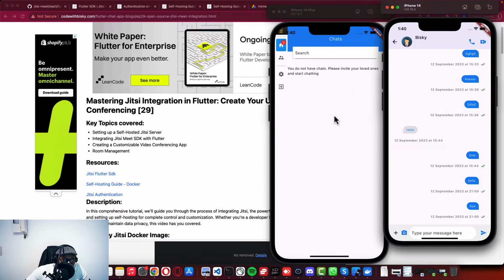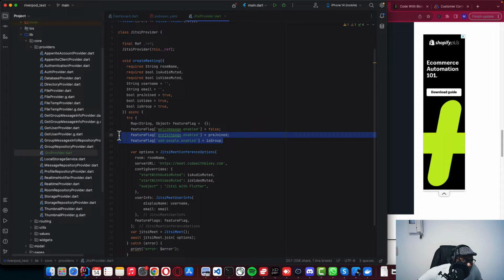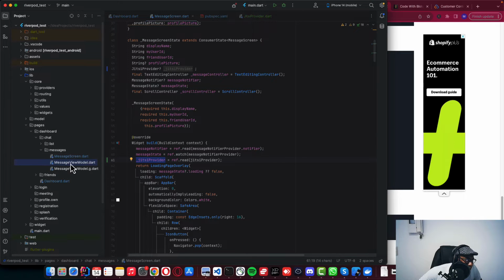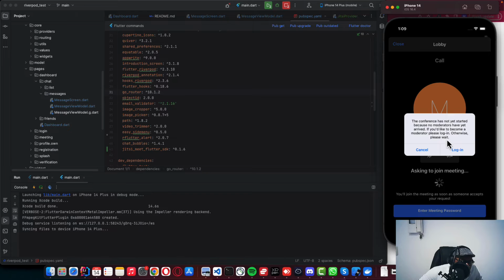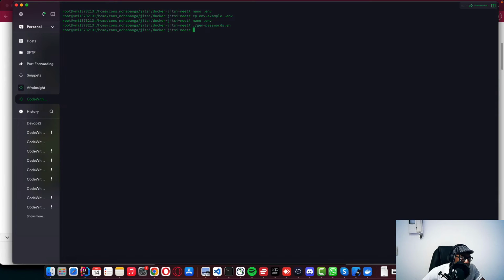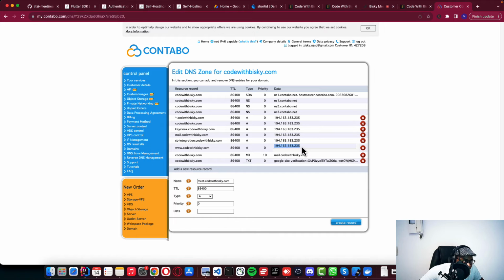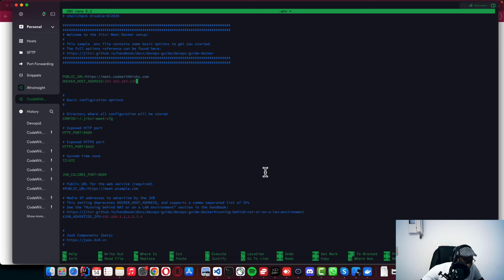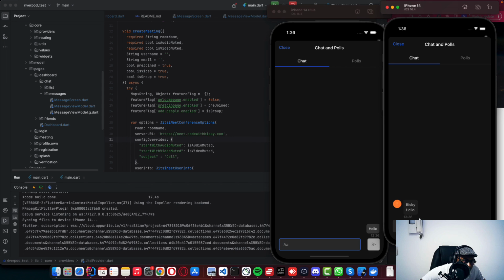29. Mastering Jitsi Integration in Flutter: Create Your Ultimate Self-Hosted Video Conferencing App📺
Mastering Jitsi Integration in Flutter: Create Your Ultimate Self-Hosted Video Conferencing App

In this comprehensive tutorial, we'll guide you through the process of integrating Jitsi, the powerful open-source video conferencing solution, with your Flutter application and setting up self-hosting for complete control and customization. Whether you're a developer looking to add video conferencing features to your app or a business wanting to maintain data privacy, this video has you covered.

🔥 Key Topics Covered:

Setting up a Self-Hosted Jitsi Server
Integrating Jitsi Meet SDK with Flutter
Creating a Customizable Video Conferencing App
Secure Authentication and Room Management
Real-time Chat Integration
Scaling and Performance Optimization
🚀 By the end of this tutorial, you'll have the skills to build a fully functional video conferencing app with Flutter and Jitsi, giving you the flexibility to host meetings, webinars, or even online classrooms on your own terms.

If you found this tutorial helpful, please consider sharing it with fellow Flutter enthusiasts.

Let's take your Flutter WebRTC skills up a notch.